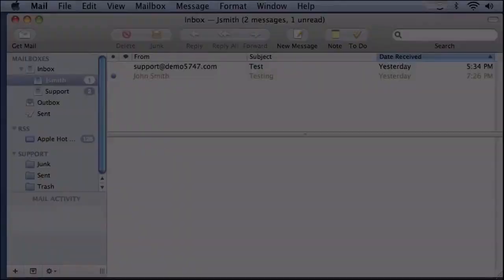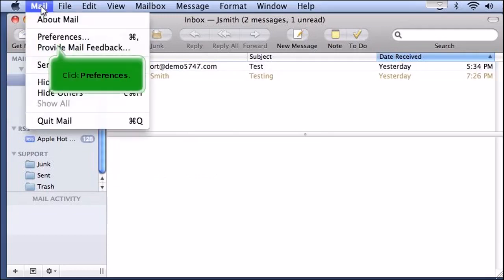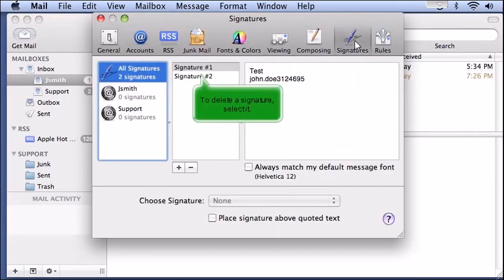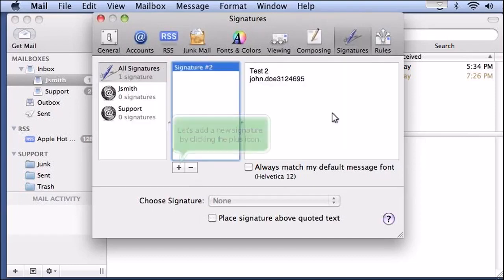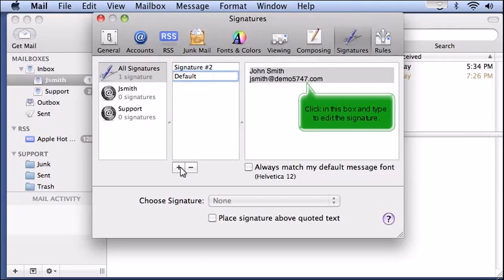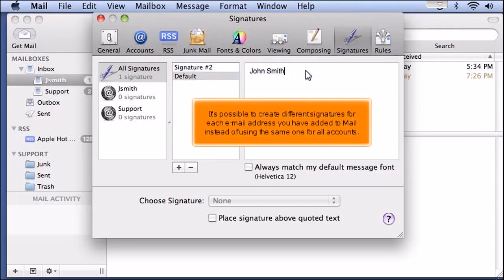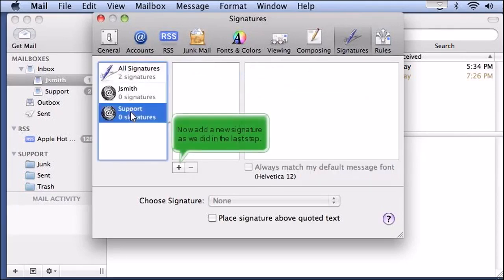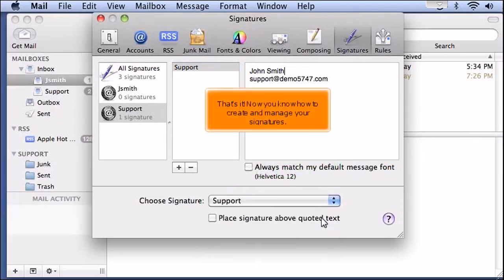Apple Mail: How to Create and Manage Signatures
In this HostPapa tutorial, we show you how to create and manage signatures in Apple Mail.

Apple Mail is an email application used on Apple devices. Apple Mail is included on devices that use Apple's Mac OS X operating system.

In this demonstration, we’ll see how to create and manage signatures in Apple Mail. A signature is automatically placed at the end of each e-mail message.